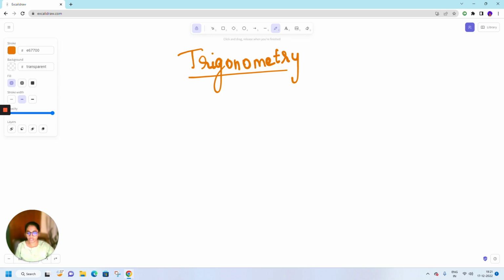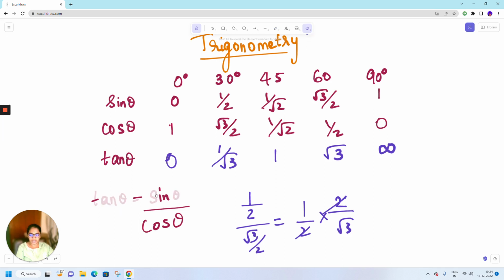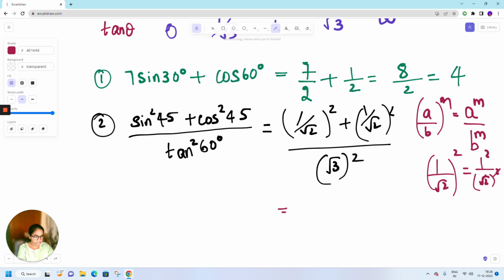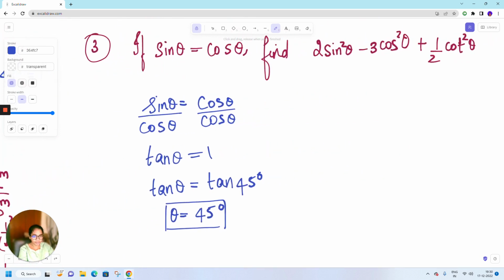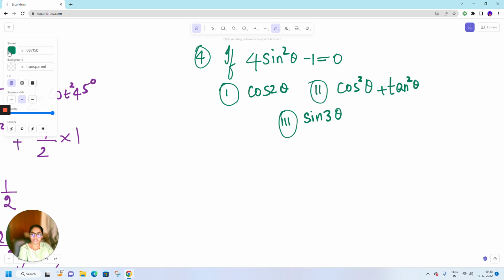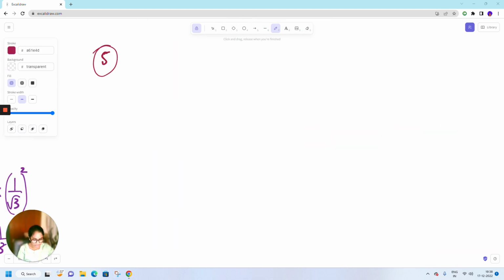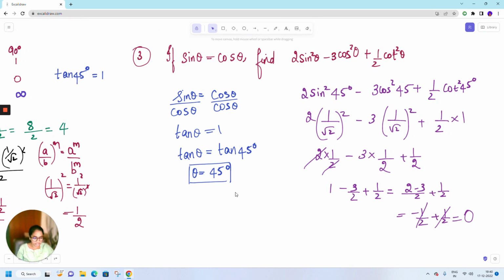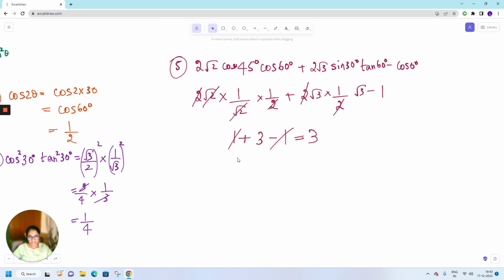Trigonometry - Part 6 - Solving Problems on Trigonometric Angles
For students studying 9-12th Grade, BSc, BTech, CA Foundation Mathematics here is a tutorial on Solving Problems on Trigonometric Angles.